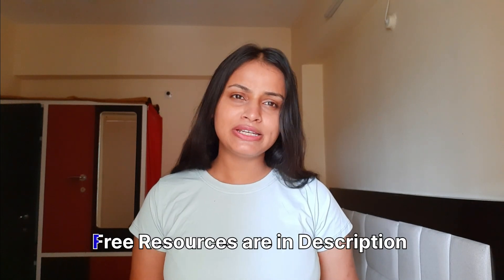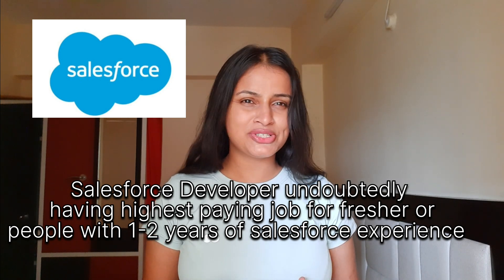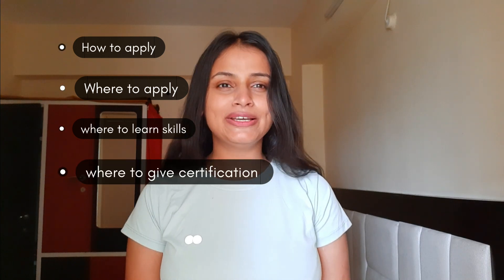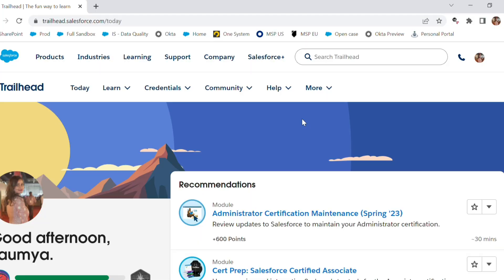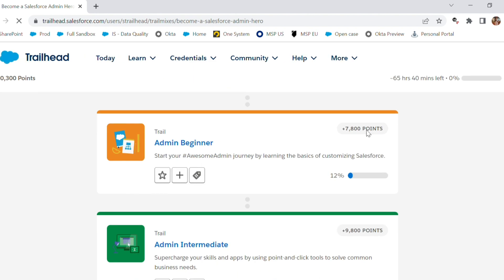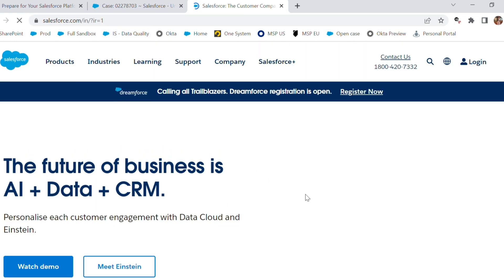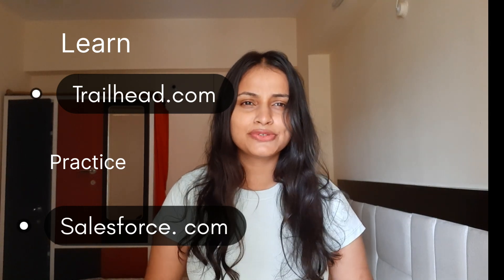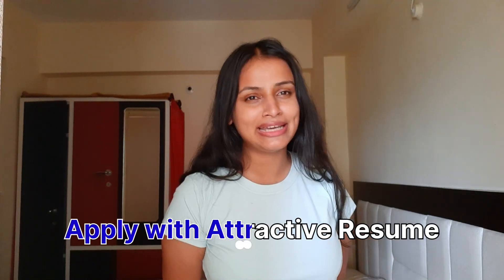Become A SALESFORCE DEVELOPER in 3 months| Earn 10+ lpa as Fresher